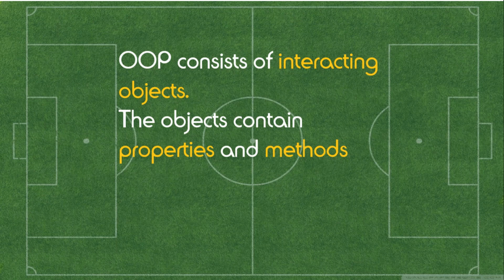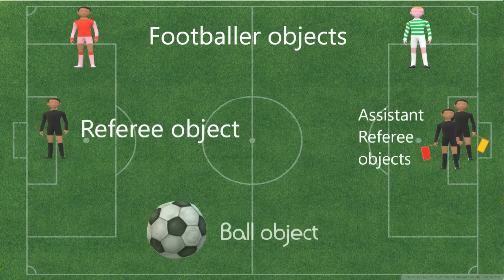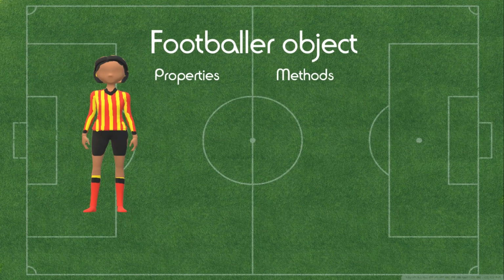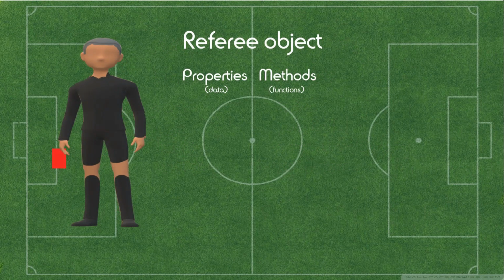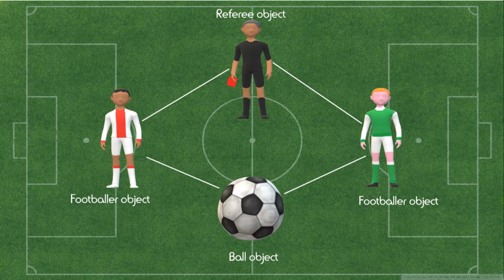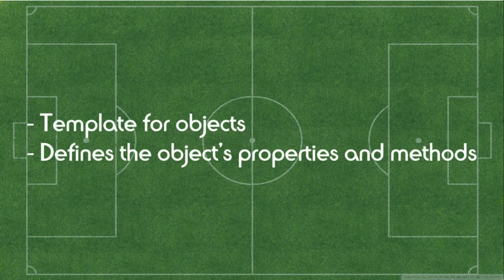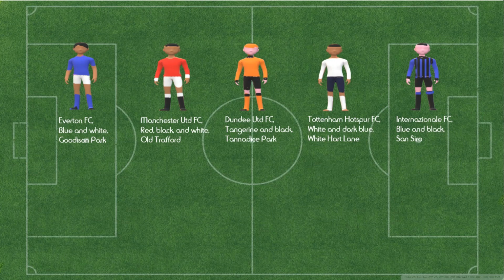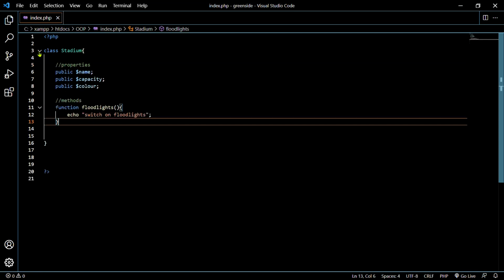Intro to Object Orientated Programming (OOP) with football.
OOP. PHP. Football. Programming. Object orientated football. A mostly language agnostic look at OOP, using football to understand it's concepts